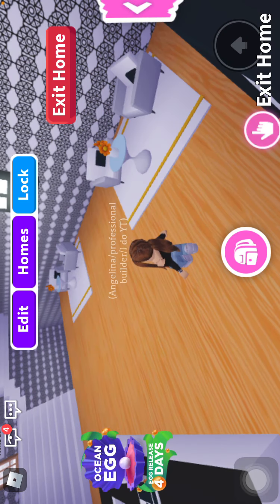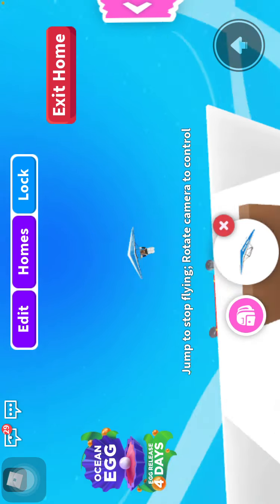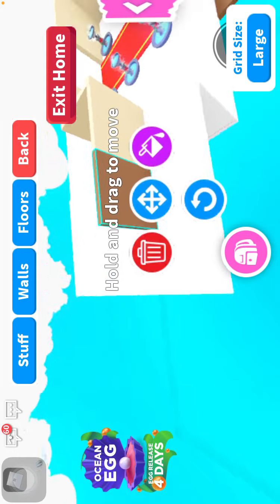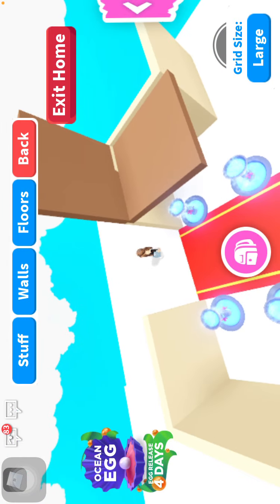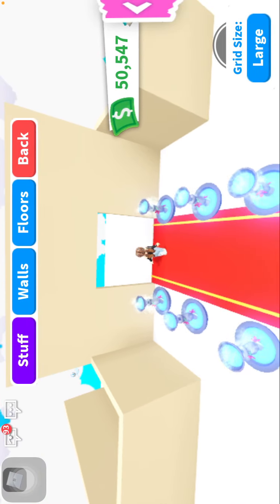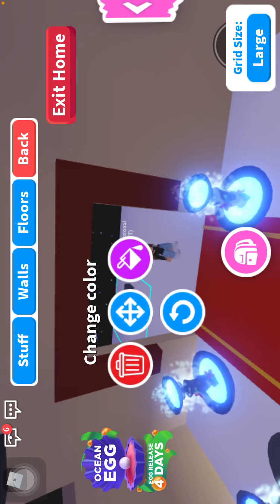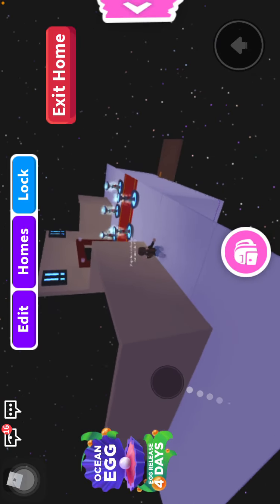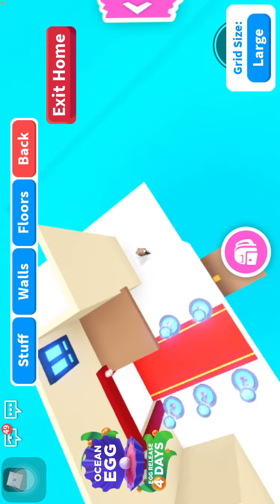How to build a VIP mansion part 2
Hi guys today I’m gonna bring you the second part of how to build a VIP mansion. I hope you guys have fun building😜